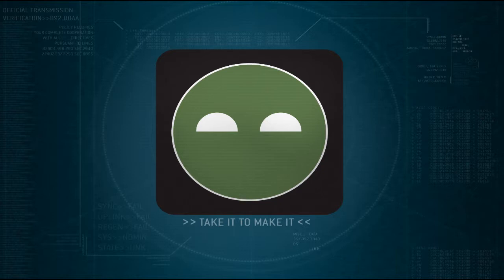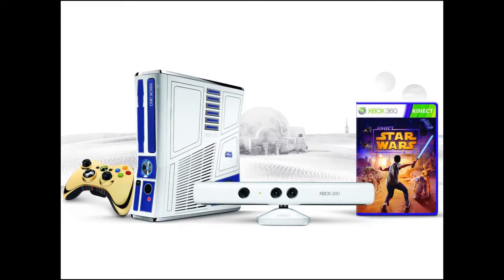[Redacted] - Week of April 7th, 2015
This week we remember two services that closed forever and Talk about Nintendo's ridiculous Amiibos.